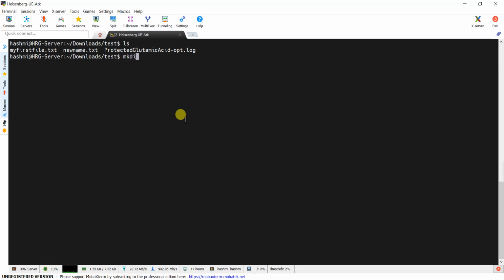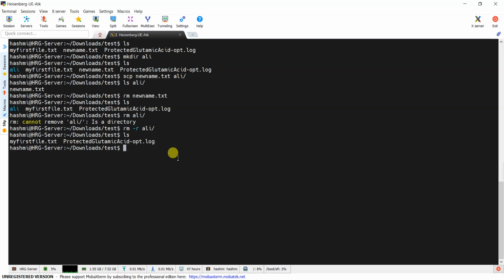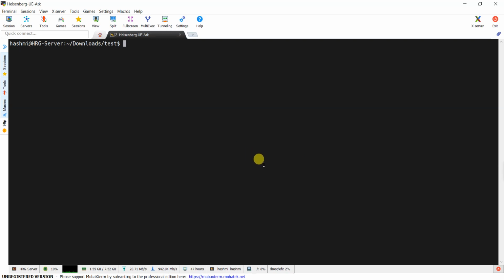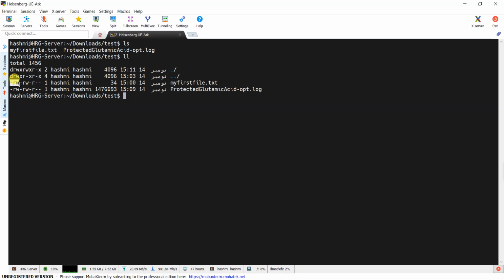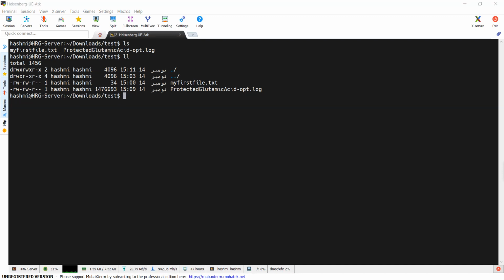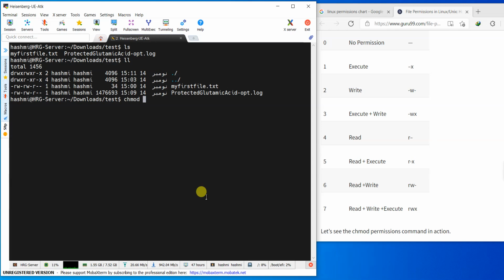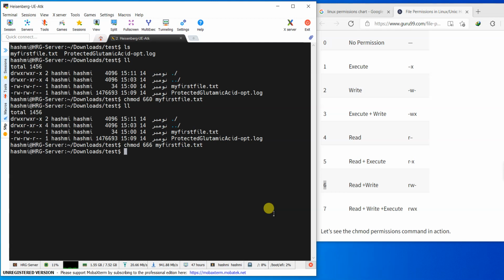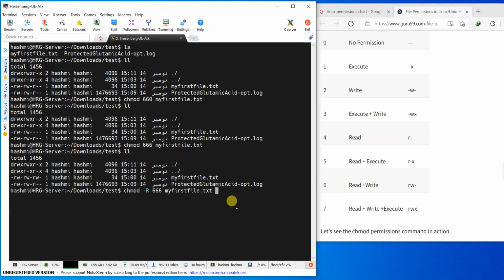Linux Tutorial 02 | Basics of Linux Permissions | Dr M A Hashmi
In this video, I describe the basics of Linux shell and permissions topic. This is especially useful for science students and computational scientists.